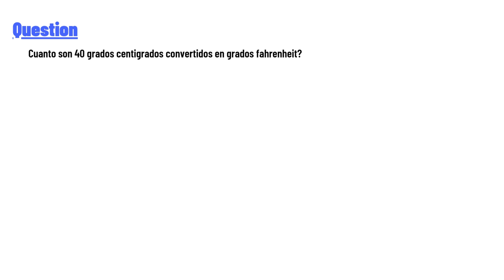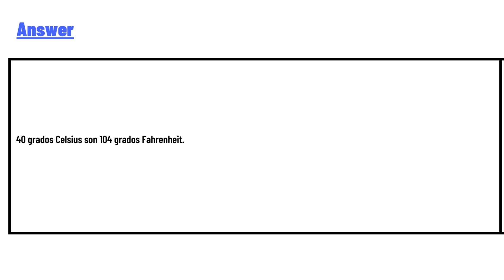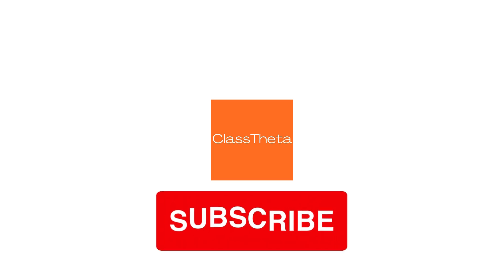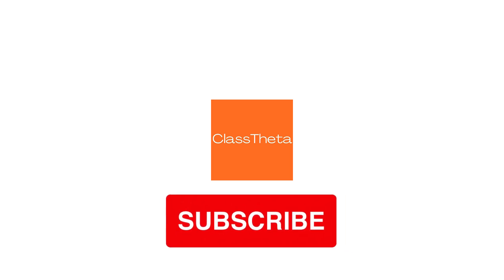40 grados centigrados convertidos en grados fahrenheit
Cuanto son 40 grados centigrados convertidos en grados fahrenheit?